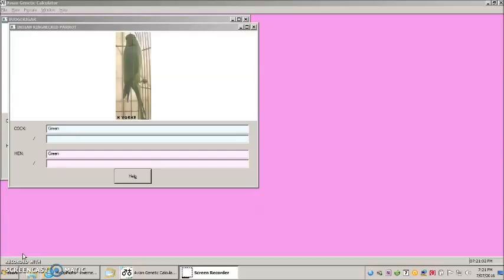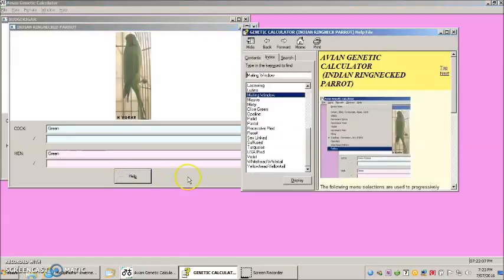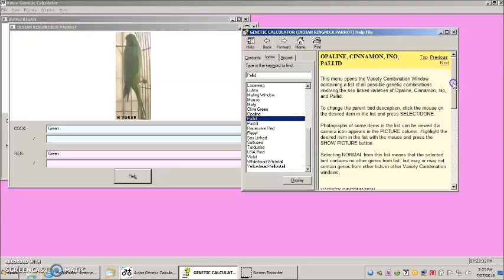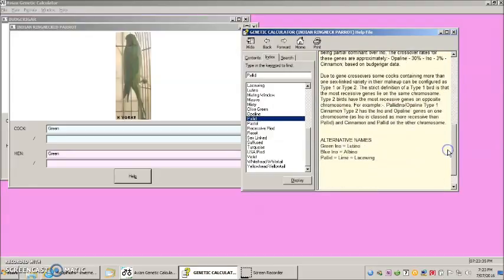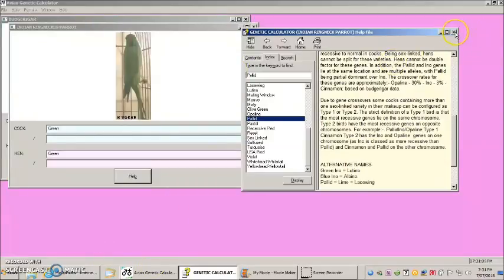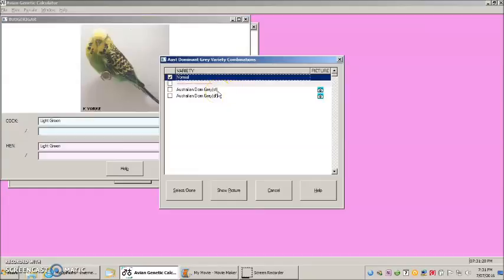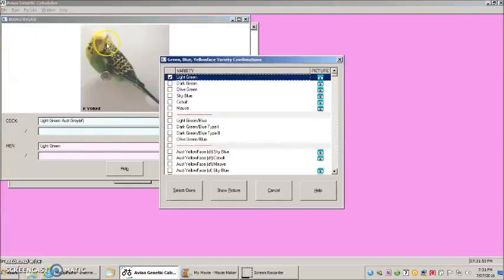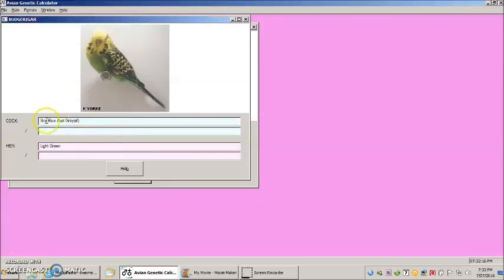Avian Genetic Calculator - Variety Naming Conventions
Tutorial describing the naming of bird varieties and the conversions used between old colloquial names and modern standardised names as used in the Avian Genetic Calculator program.